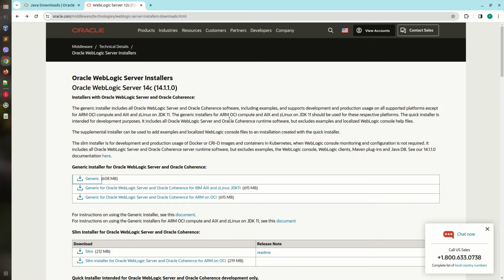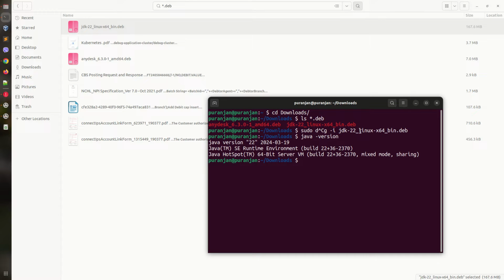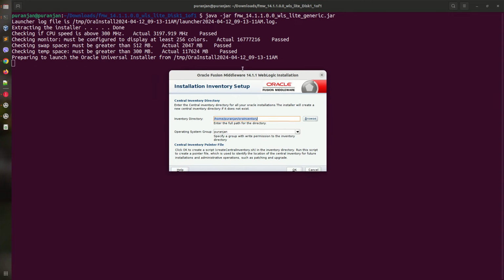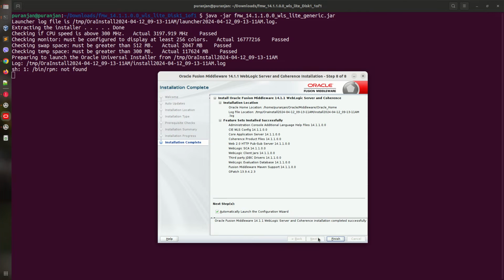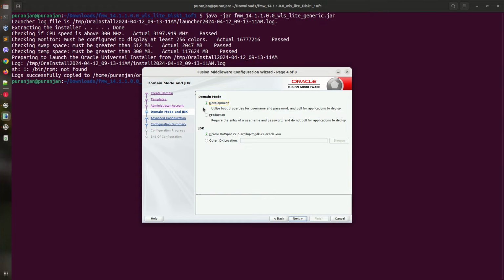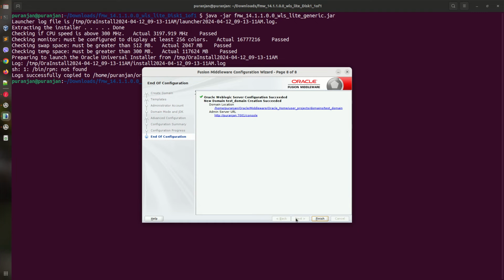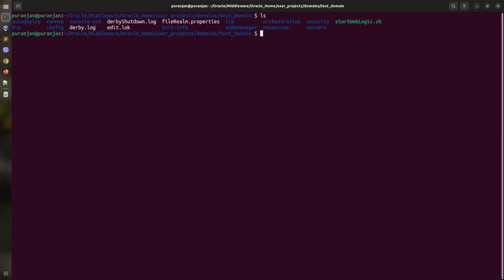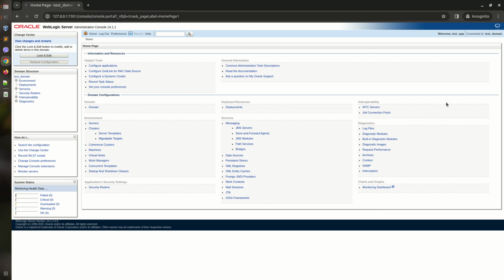Install Weblogic on Ubuntu Machine | WebLogic Video Series #1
learn How to install WebLogic in ubuntu Machine.

WebLogic Application Server is a Java-based application server developed by Oracle Corporation. It provides a platform for developing, deploying, and managing distributed applications and services. WebLogic is known for its robustness, scalability, and reliability, making it popular for enterprise-level applications.